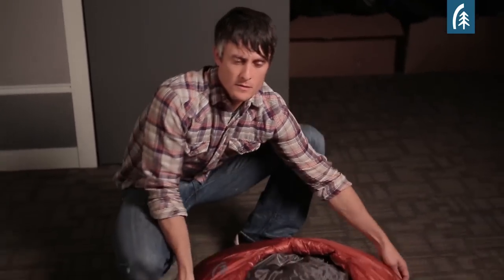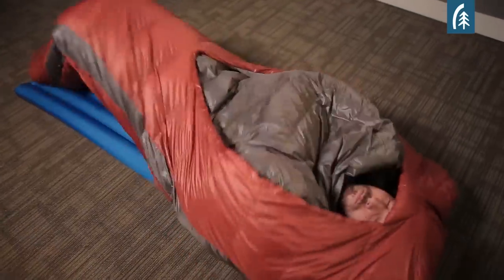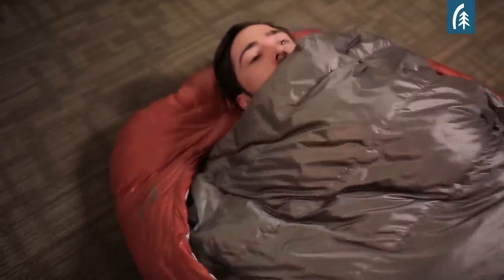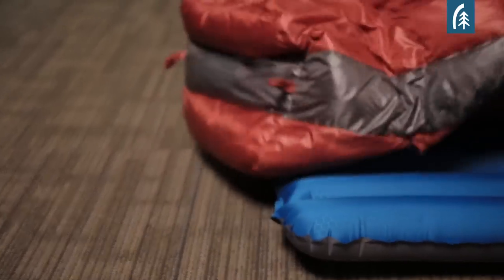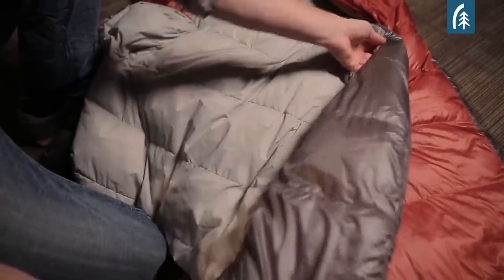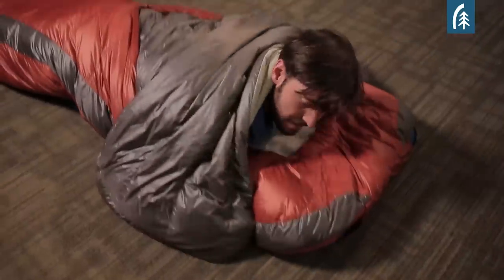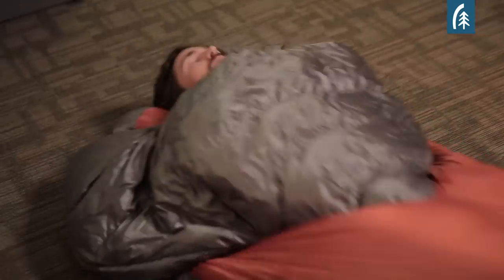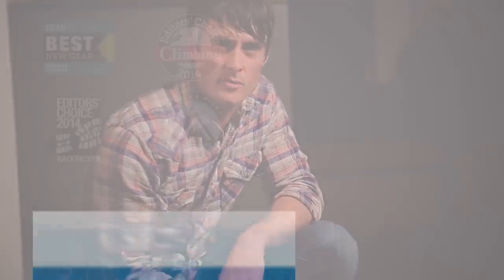Sierra Design BackcountryBed Awards @ CAMPMOR